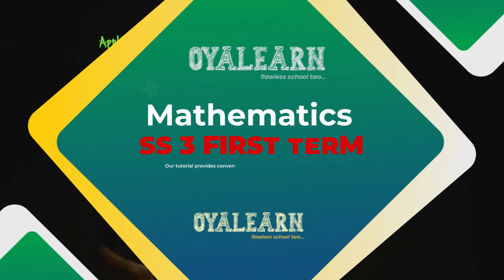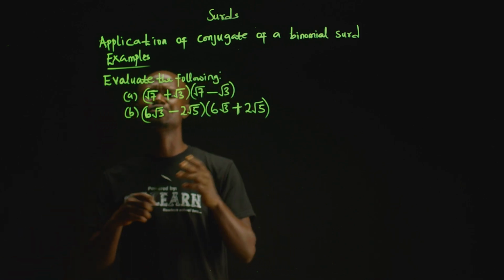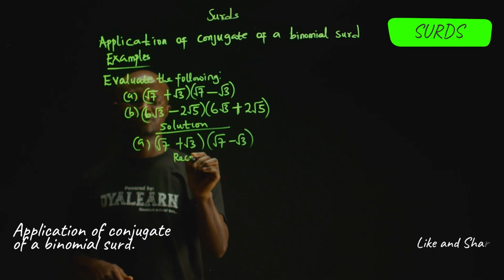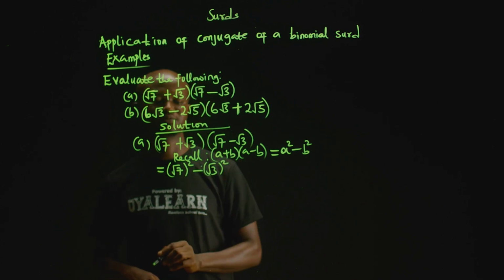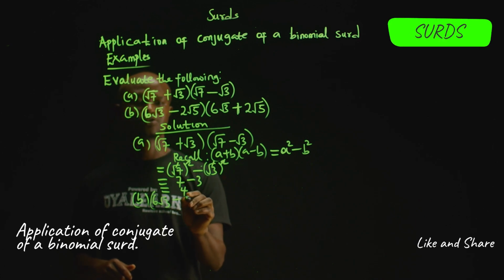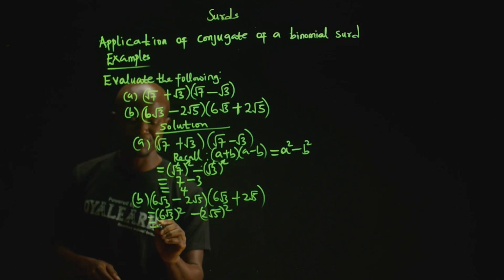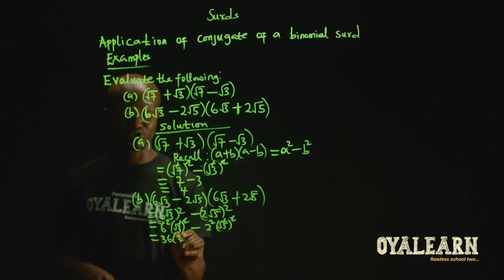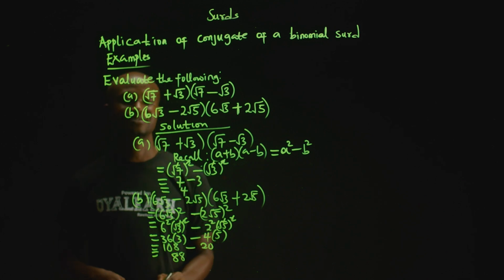SS 2 | MATHEMATICS | SURD | APPLICATION OF CONJUGATE OF A BINOMIAL SURD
In this lesson, we’ll dive into the definition and application of the conjugate of a binomial surd. Our goal is to help you thoroughly understand and master these concepts.

Here’s what you’ll learn:

A detailed explanation of the conjugate of a binomial surd and its applications.